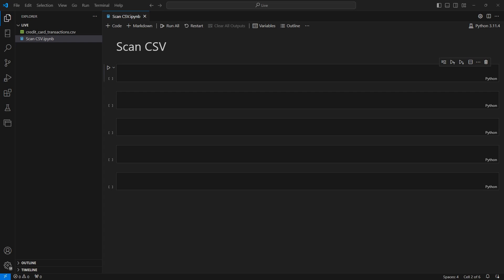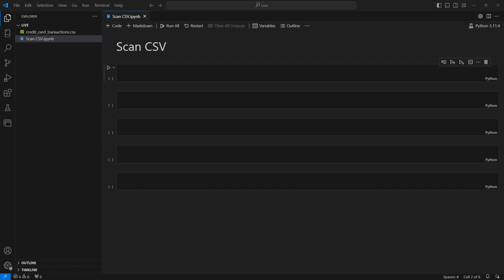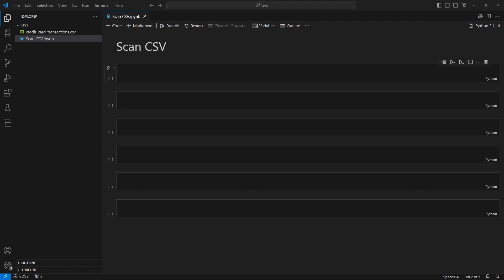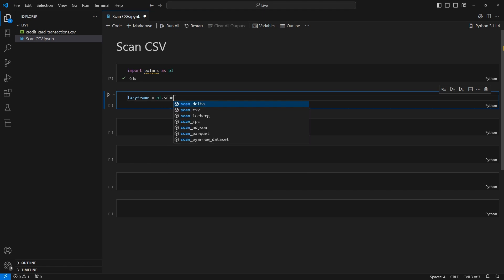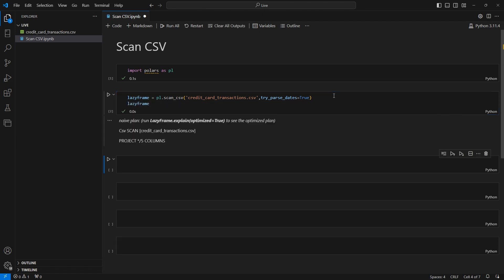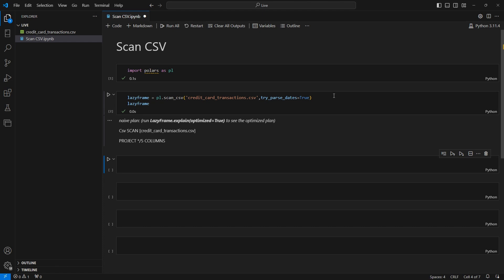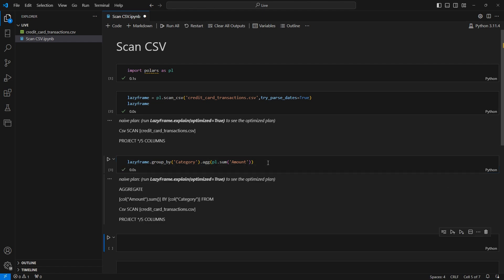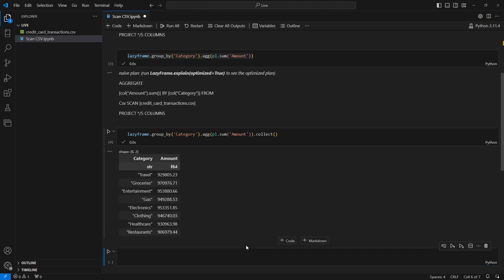Quick Guide to LazyFrames in Polars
Did you know that using LazyFrames can improve your data processing speed? Learn how to build an optimized DataFrame query plan and execute it when you want. Perfect for Data Scientists, Engineers and Analysts.

00:00 What are LazyFrames?
01:30 Using scan_csv to initialize a LazyFrame query plan
02:20 Viewing a LazyFrame query plan
03:15 Adding operations to the LazyFrame
03:50 Executing a LazyFrame query plan